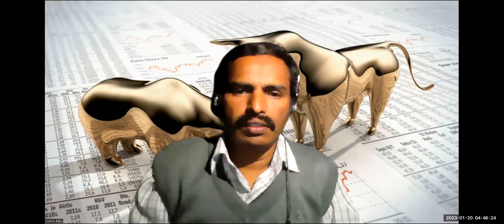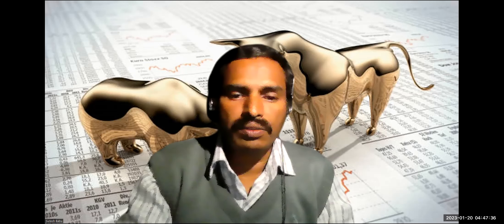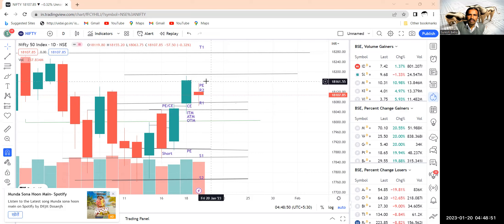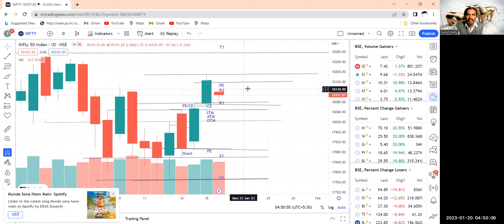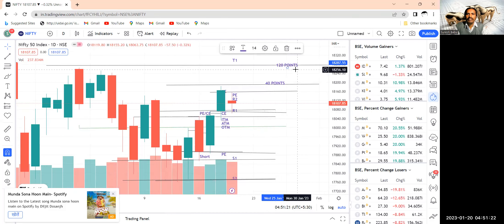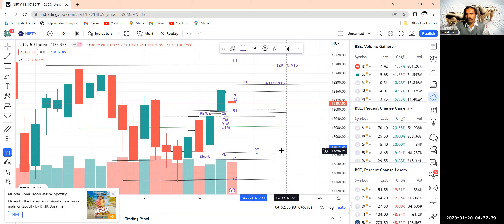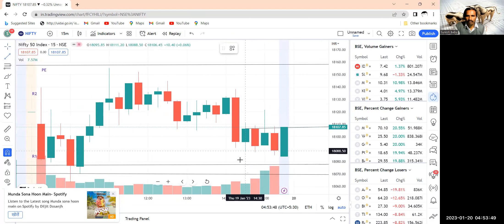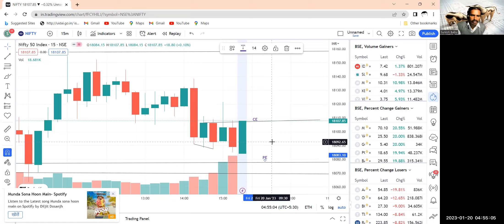FRIDAY 20TH JANUARY 2023 NIFTY ANALYSIS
To reach large  students base, virtually these videos are made to empower them and trying to teach Time Managemrnt through virtual ways. Basically trying to teach accounting illustrations for bcom students.
Sincerely
Suresh Babu MG